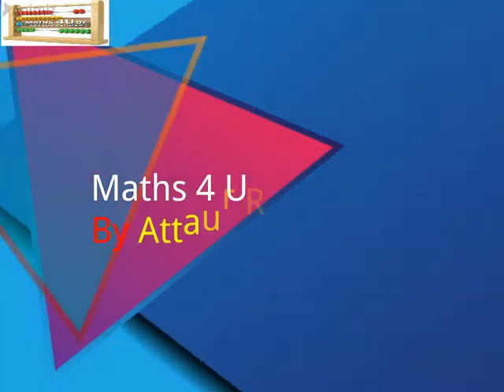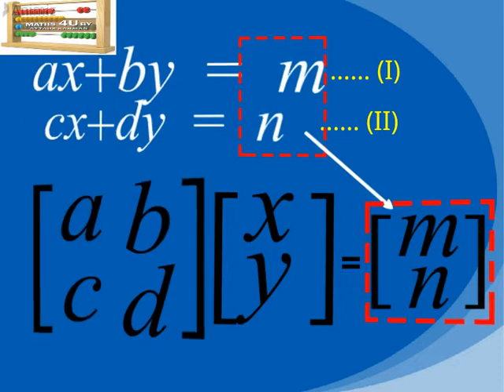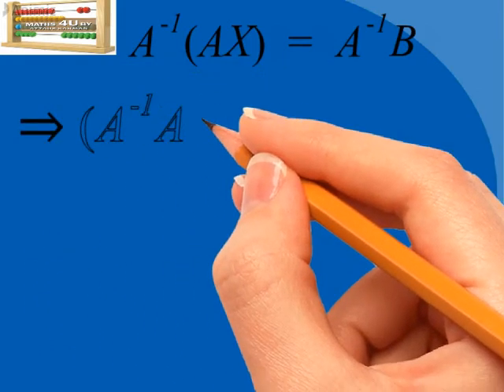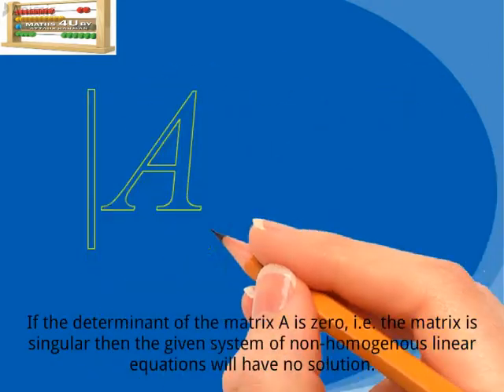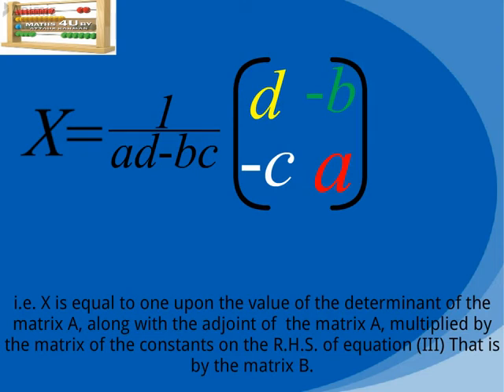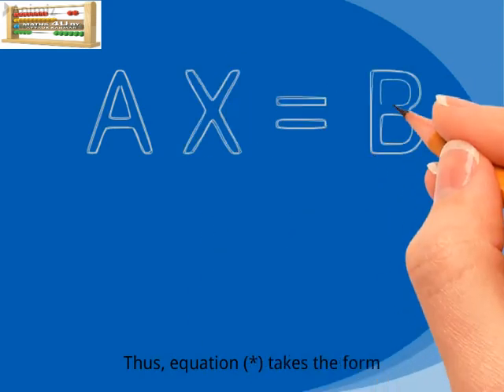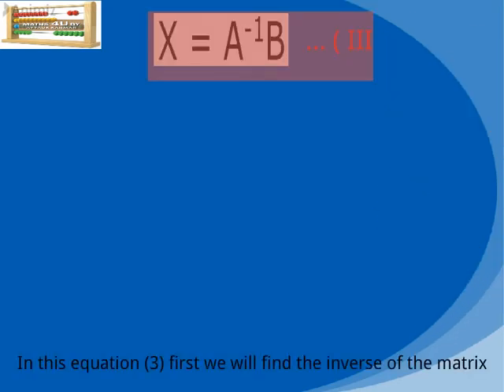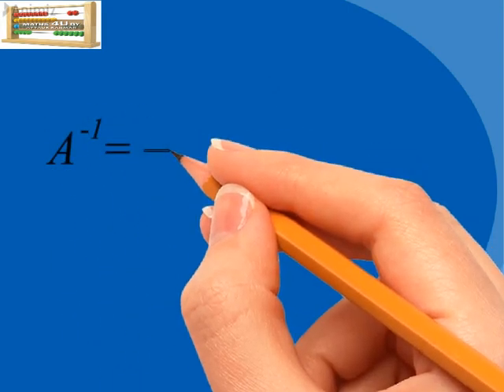Solution of linear equations by the inversion method (Class 9th )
This animated video of Maths 4 U By Attaur Rahman contains the Solution of the linear equations by the inversion method (Class 9th). In this video, the viewer will know about the solution of two linear equations in two variables in general and in a particular in the form of an example. We hope there is a lot for learning in it. The viewers will definitely enjoy it.